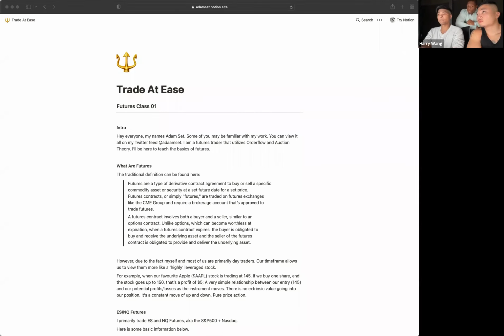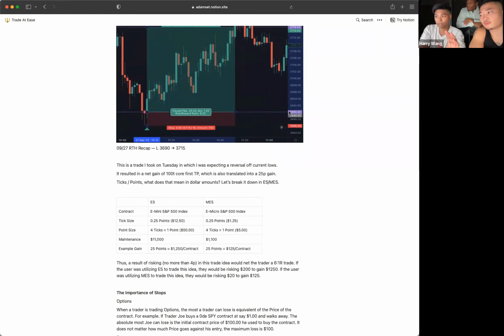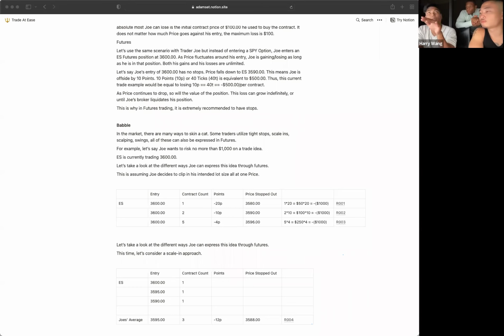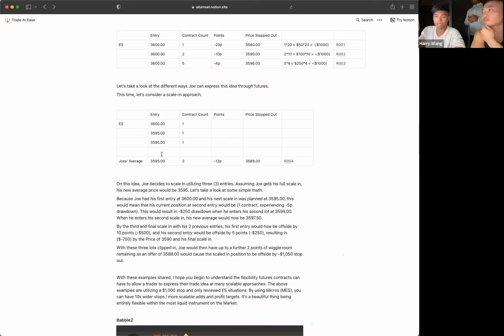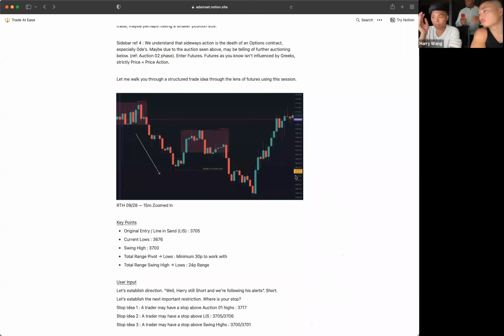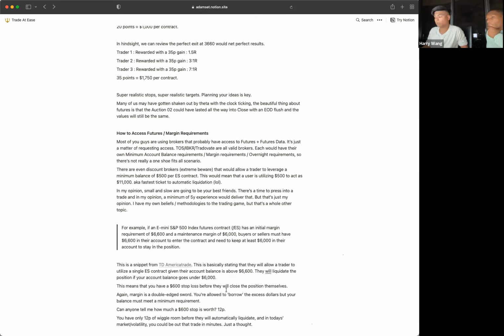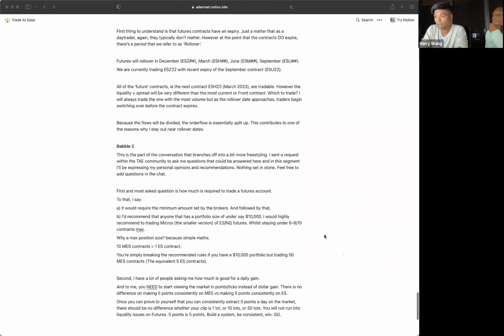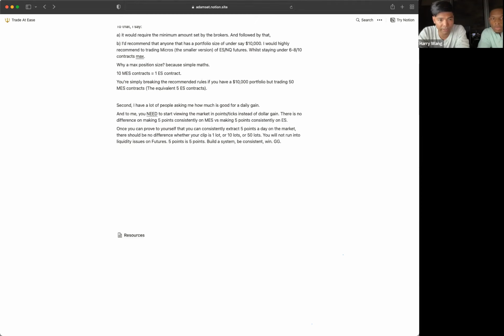Futures Trading Beginner's Crash Course - TradeAtEase